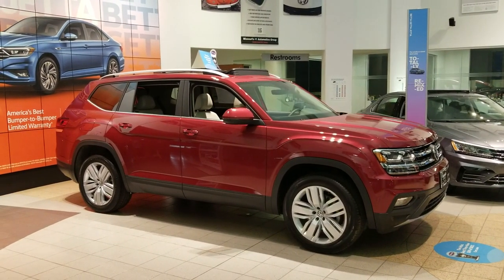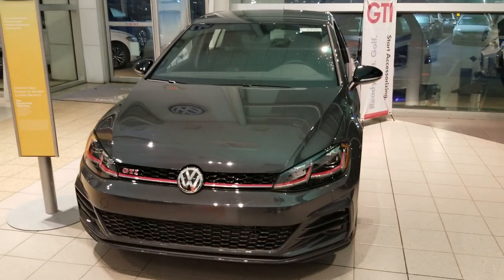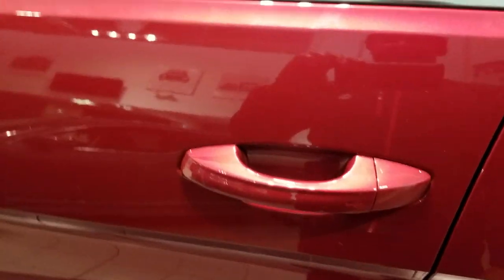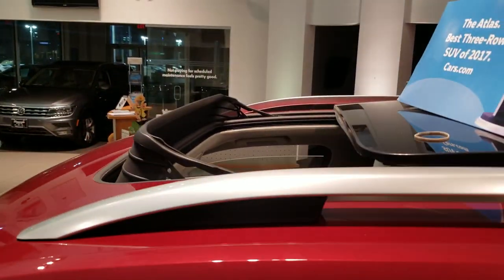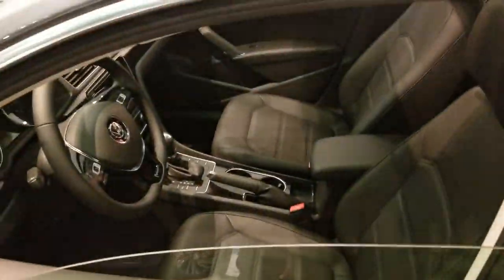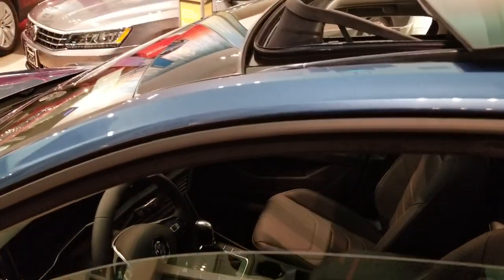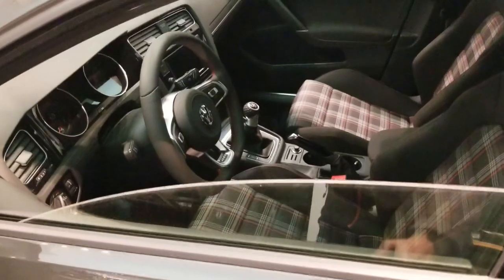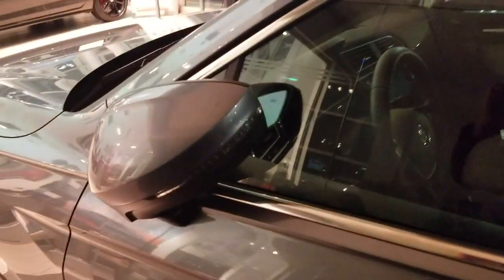Demonstration of convenience closing feature on VW Atlas, Tiguan, Passat, Jetta, and GTI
Window closing feature